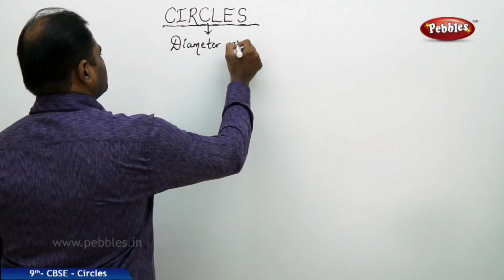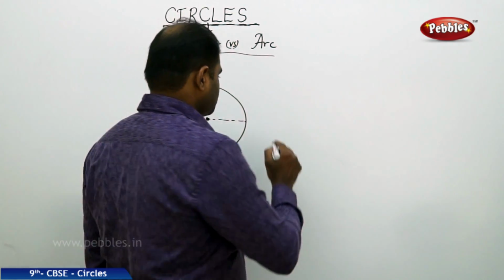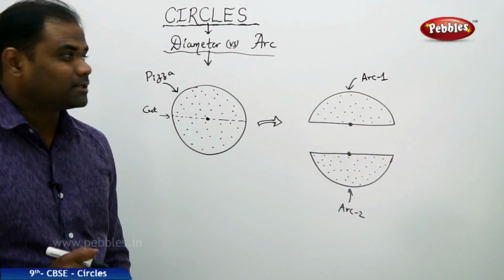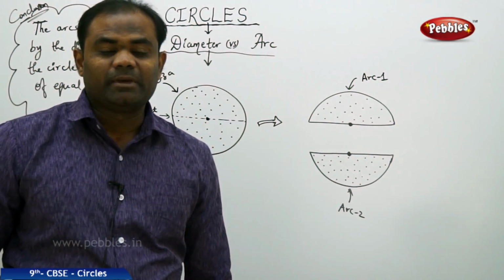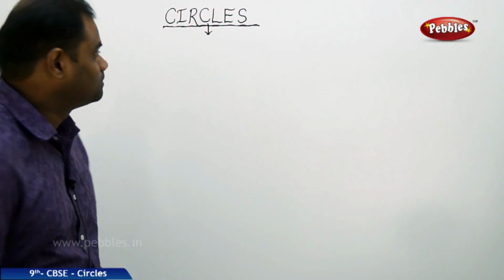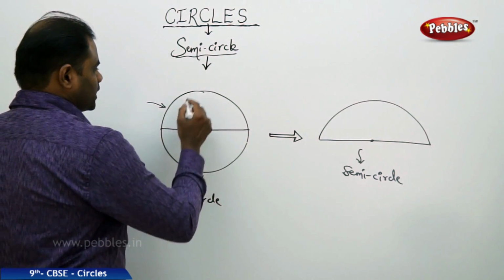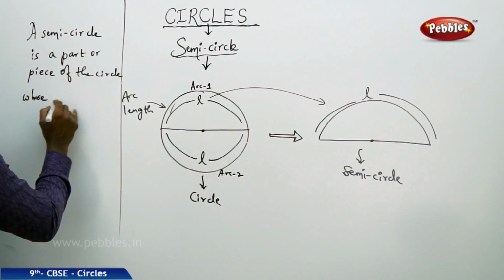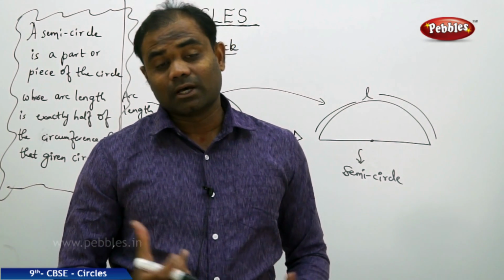Diameter Vs Arc : Circles | Mathematics | Class 9 |CBSE Syllabus